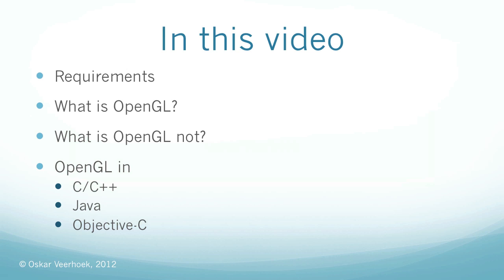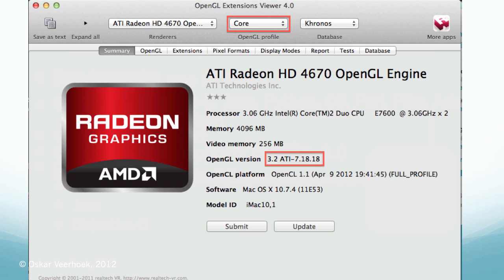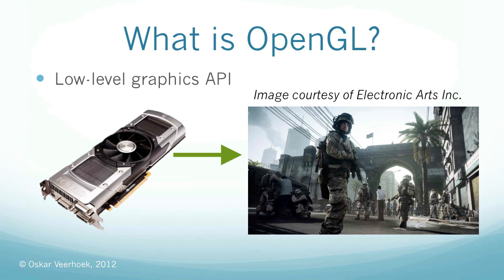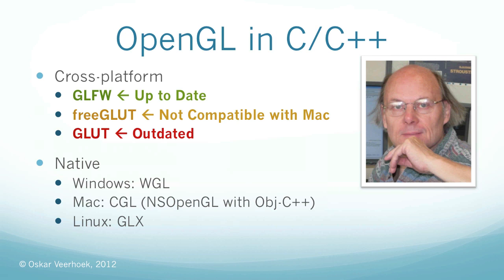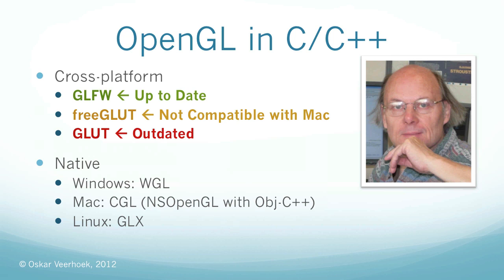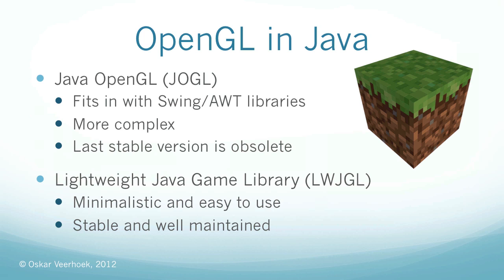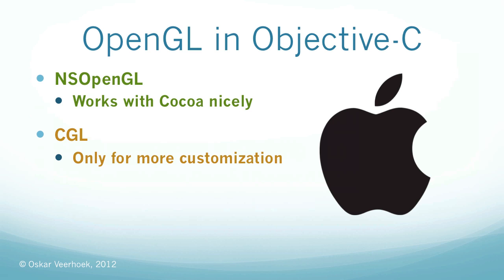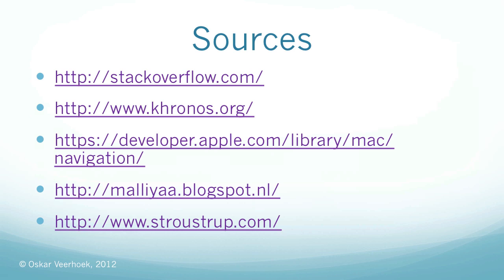Beginners' OpenGL 3+ - Starting Out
This is a free online video course in which you will learn the basics of modern OpenGL. I will try to make this series as platform and library agnostic as possible.

Please tell me what you think about this new series in the comments section below. All feedback will be taken into sincere consideration.